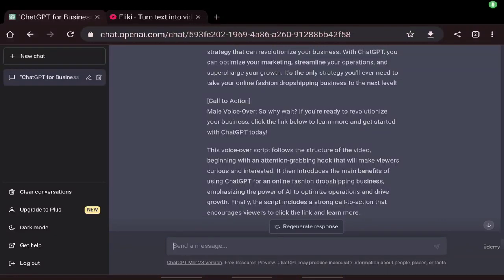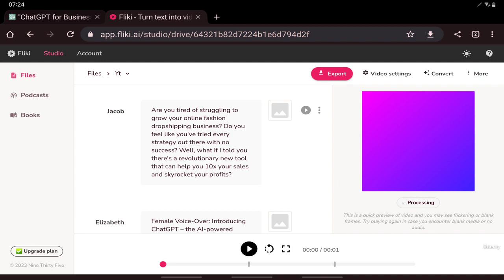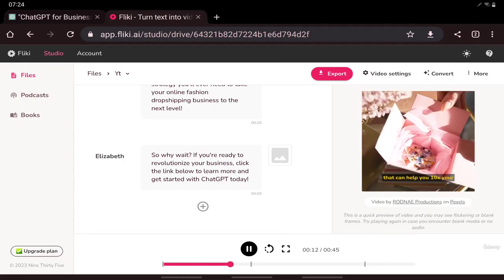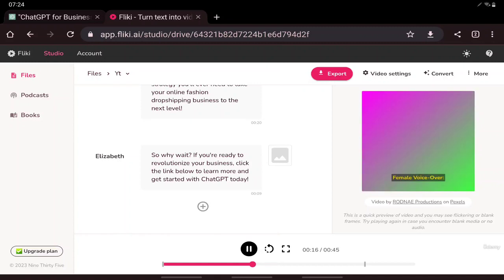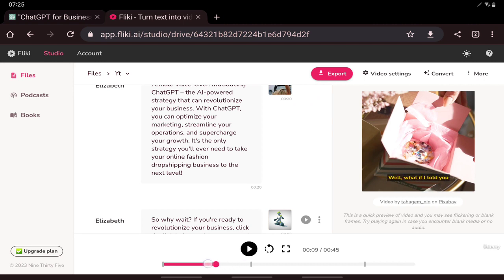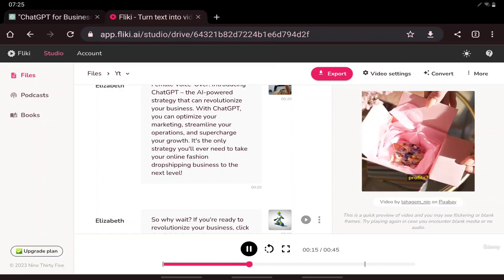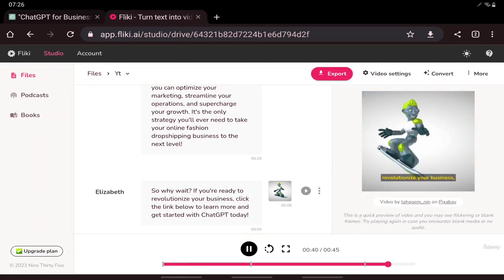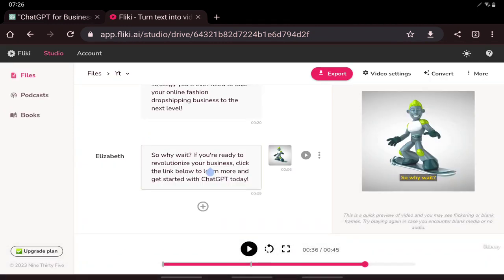5 Create Youtube Short A to Z with ChatGPT and Fliki AI Video and voiceover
Together, we'll discover the wonders of A for Astronomy, B for Botany, C for Chemistry, and so much more! Get ready to expand your knowledge while having a blast along the way. ChatGPT will share intriguing trivia and insights, while Fliki AI adds an interactive element with fun challenges and quizzes.

Whether you're a curious learner or simply looking for an enjoyable way to spend your time, this YouTube video is perfect for all ages. So grab a pen and paper, get comfortable, and let's embark on this remarkable alphabet adventure together!

Get ready to be entertained, educated, and inspired as we explore the alphabet in ways you've never seen before!